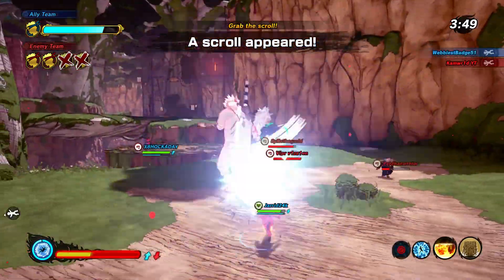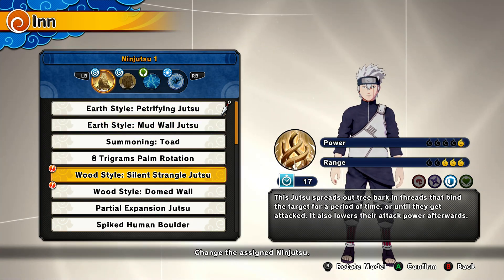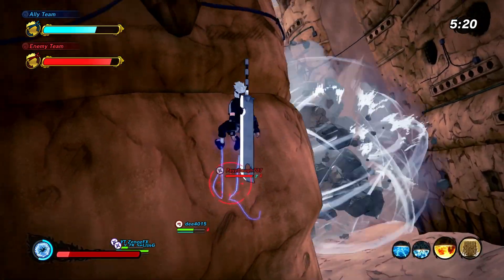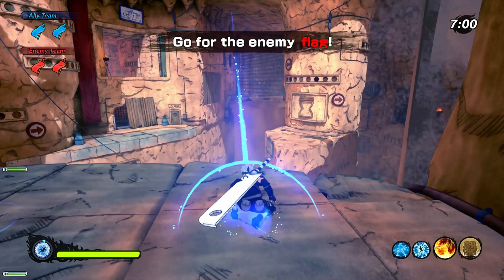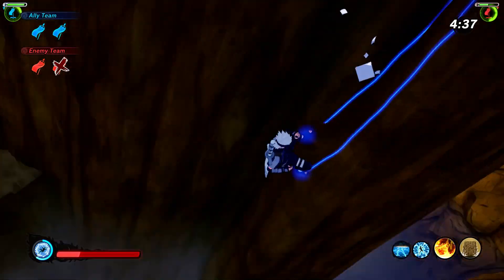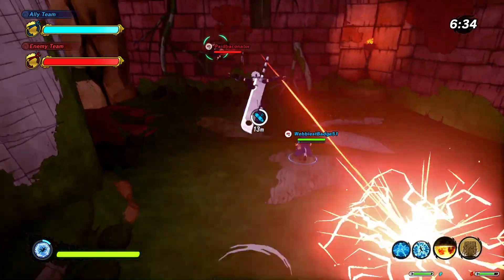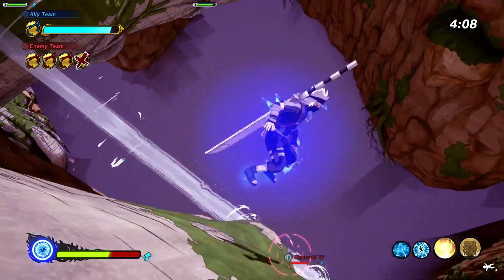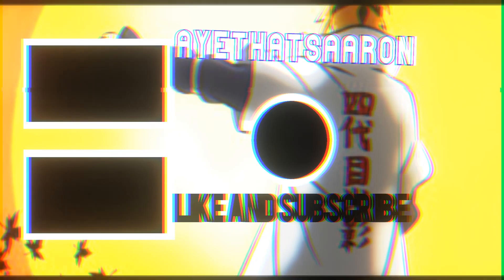Kid Kakashi Got A Great Buff In Shinobi Striker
Mannnn I sure do love playing with this character!!!

If you guys want to see specific videos or want to play with me then shoot me an invite and I’m down to play with you guys! You’re all the best!!